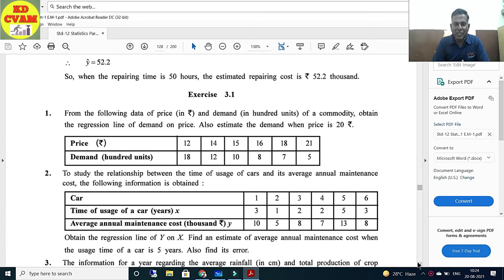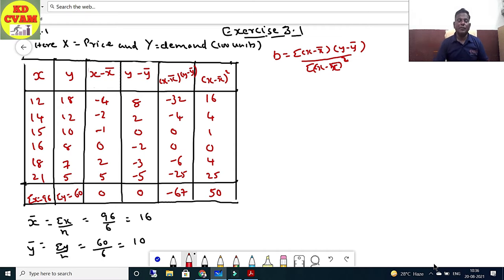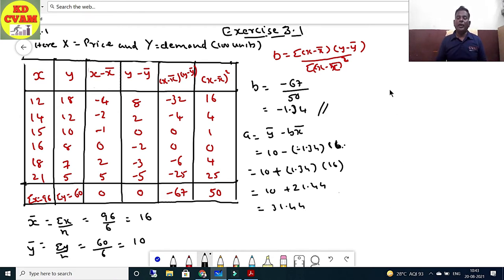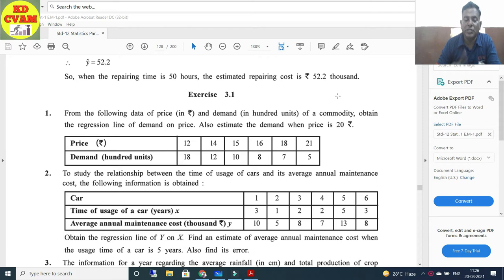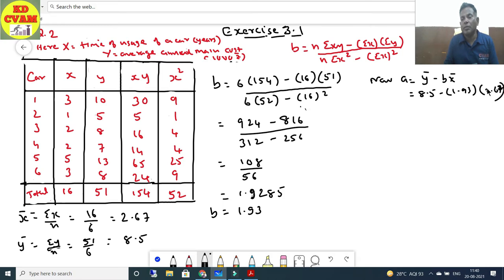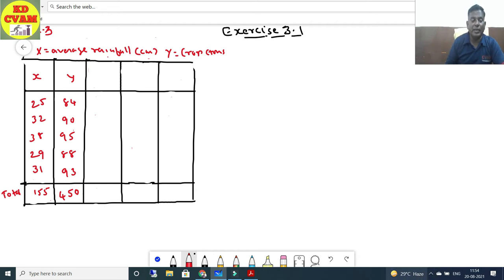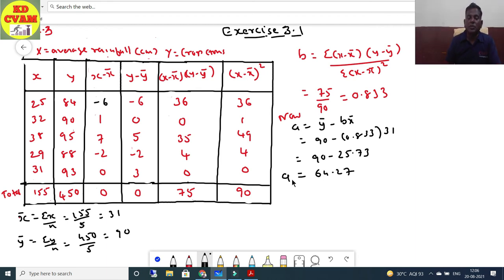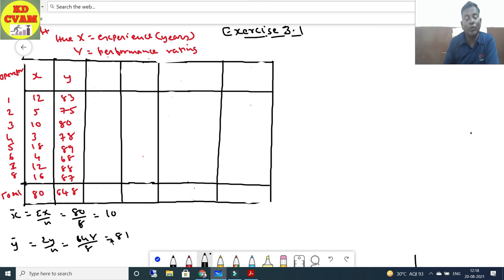Linear Regression Class 12/Exercise - 3.1/Que. 1 to 4/By ex 3.1/KD CVAM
Chapter 3 Linear Regression/Exercise - 3.1/Que. 1 to 4/By KD Sir/CVAM/GSEB

# Chapter 3 Linear Regression
# Ex 3.1
# Que 1 to 4
# By KD Sir
# KD CVAM
# GSEB

Hi Students,

Your Queries.
1. linear regression class 12 ex 3.1,
2. linear regression class 12,
3. linear regression class 12 isc,
4. linear regression class 12 commerce,
5. linear regression class 12 hyperdrive,
6. linear regression class 12 kinematics,
7. linear regression class 12 questions,
8. linear regression class 12 solutions,
9. linear regression class 12 trademark,
10. linear regression class 12 update,
11. linear regression class 12 buggy,
12. linear regression class 12 gauge,
13. linear regression class 12 notes,
14. linear regression class 12 pdf,
15. linear regression class 12 washington state,
16. linear regression class 12 7th edition,
17. linear regression class 12 8th edition,
18. linear regression class 12 9th edition,
19. linear regression class 12 online test,
20. linear regression class 12 4th grade,
21. linear regression class 12 for sale,
22. linear regression class 12 year old,
23. linear regression class 12 vs 13,
24. linear regression class 12 kannada,
25. linear regression class 12 science,
26. linear regression class 12 with solution,
27. linear regression class 12 8th grade,
28. linear regression class 12 hex nut,
29. linear regression class 12 and 13,
30. linear regression class 12 vs class 13,

Kindly find in this video solution of Exercise 3.1 Que 1 to Que 4 Kindly practice alongwith.

Any query plz insert in to the comment box

KD Sir
CVAM EDUCATION